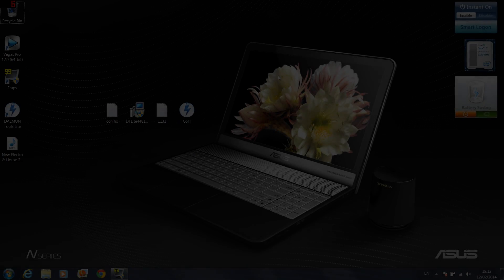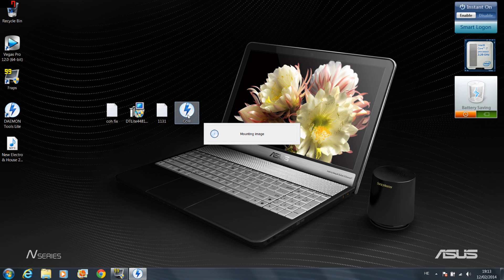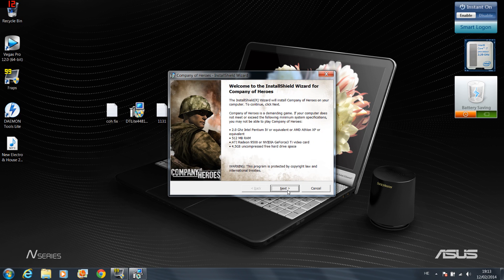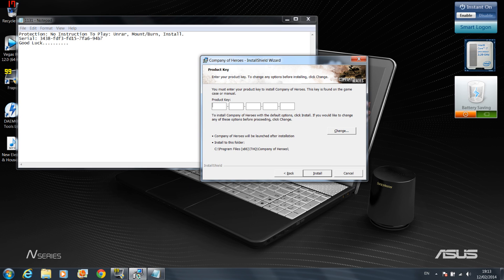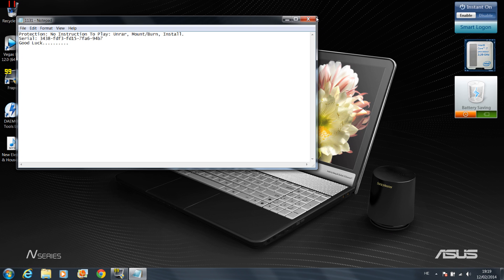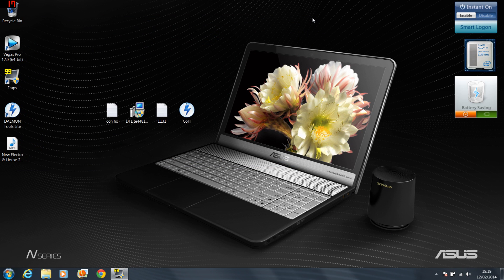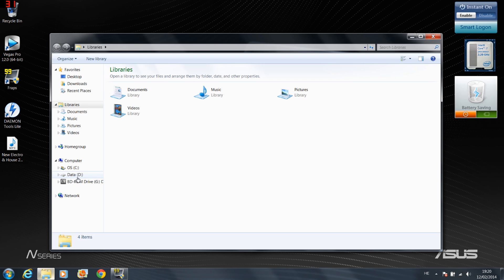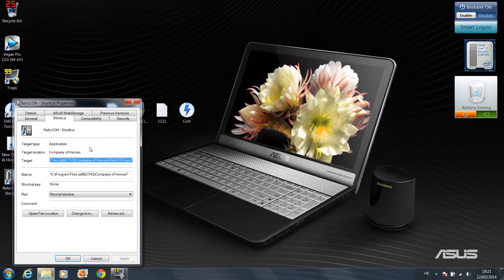Company of Heroes installation and Laptop problem fix "failed to find supported hardware..."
very very good partnership company try it now if you have small or big channel:

Laptop problem fix:

paste this in the application target map:

-minvidmem 0